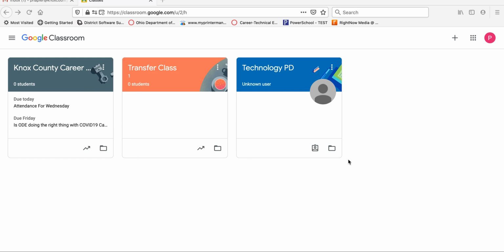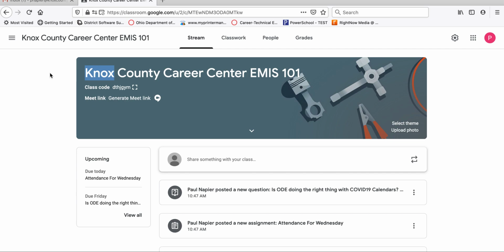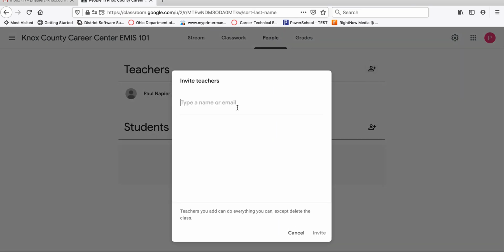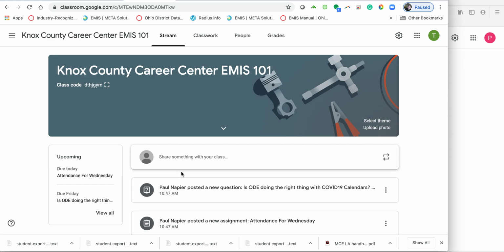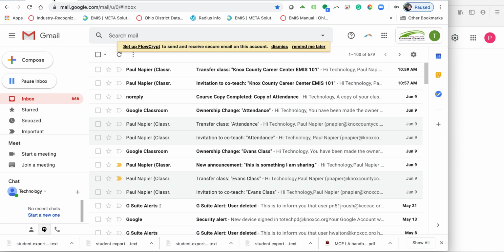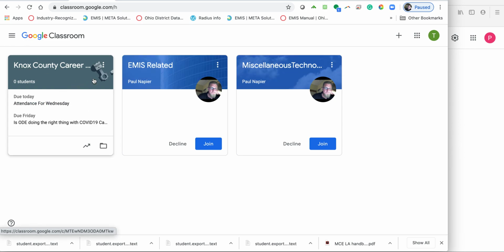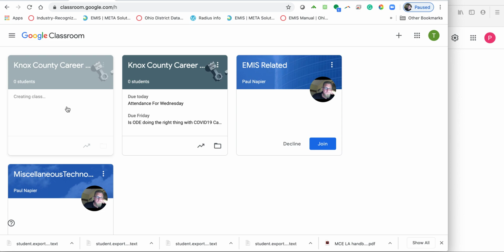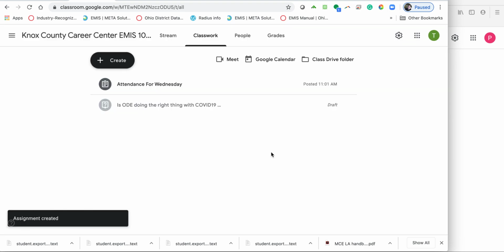How to copy Google Classroom from one domain to another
This is a short video regarding copying from knoxcountycc.org to knoxcc.org using Google Classroom.